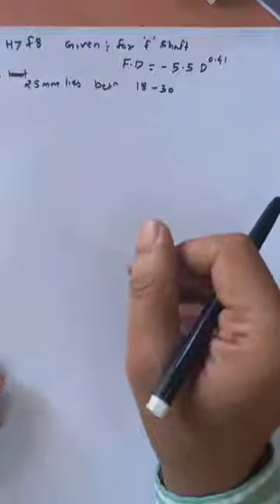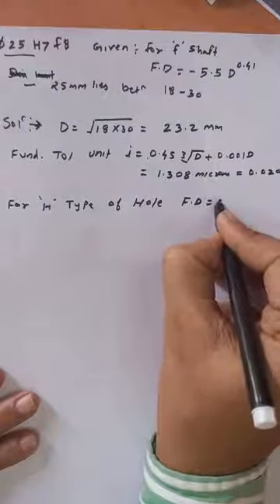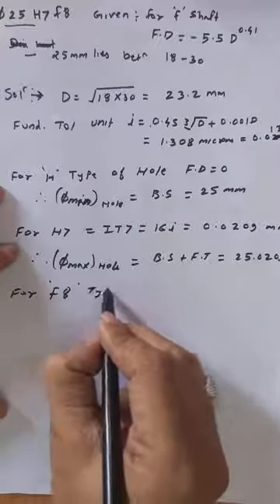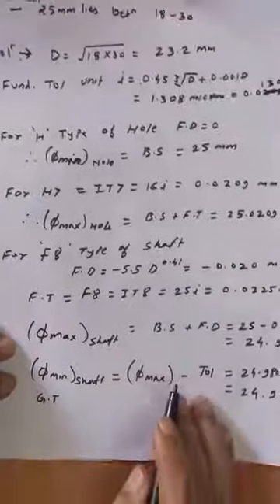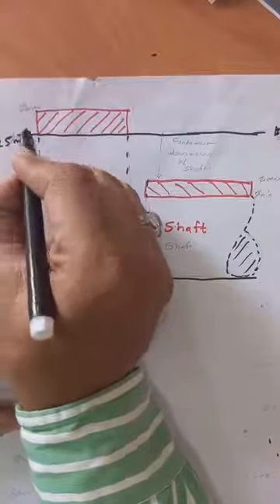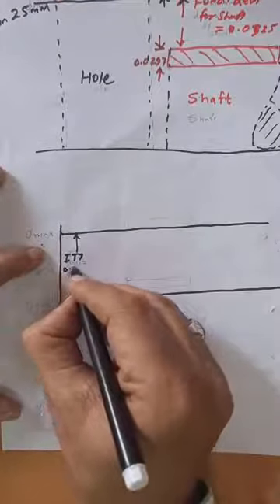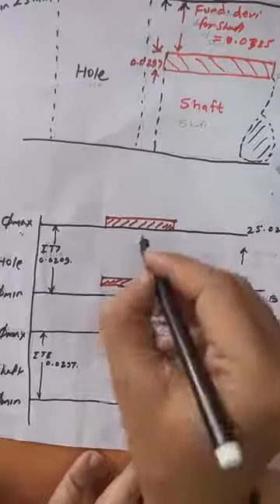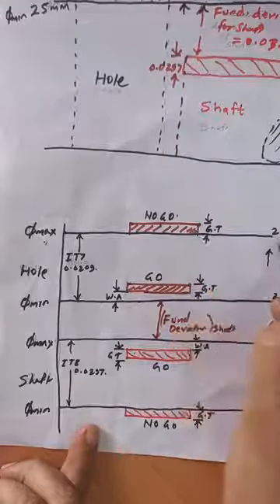how to draw figures for Design of limit gauge